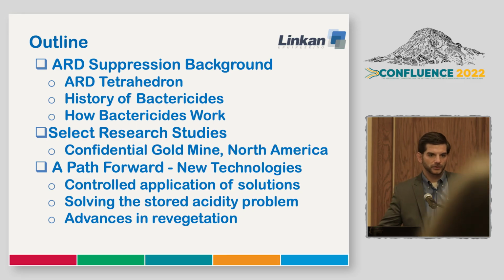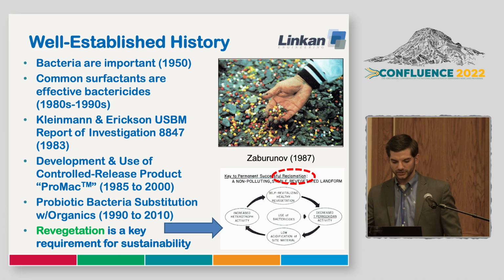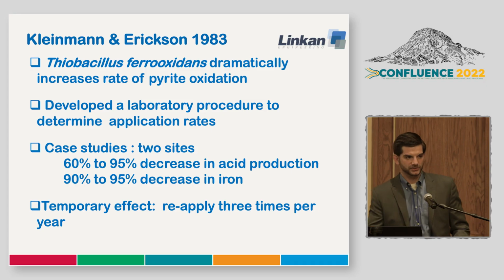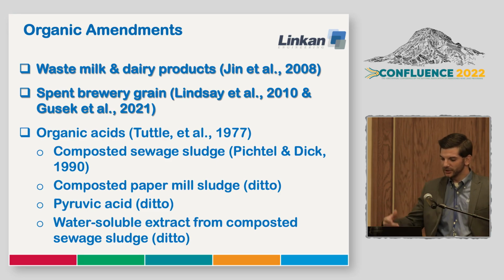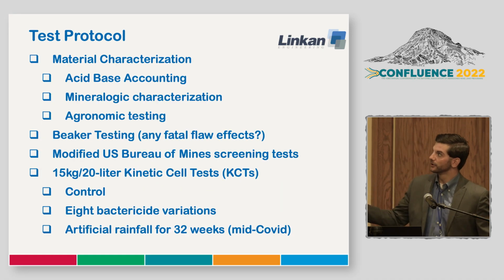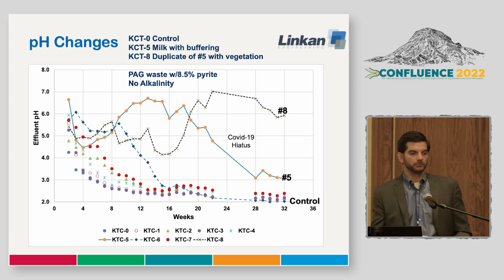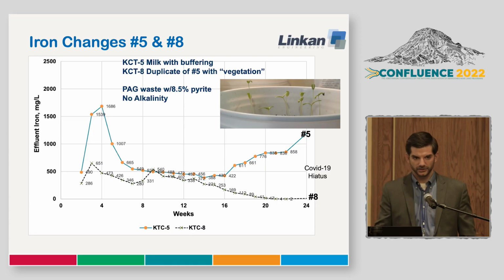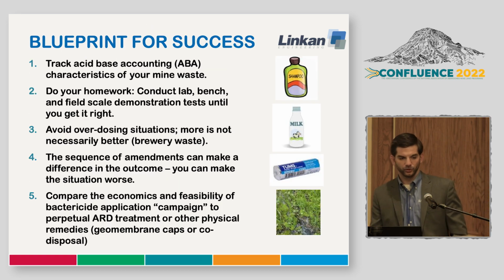Preventing acid rock drainage with bactericides; revisiting a 35 year-old technology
Hardrock AMD Considerations Session